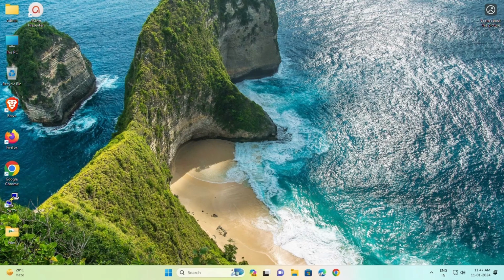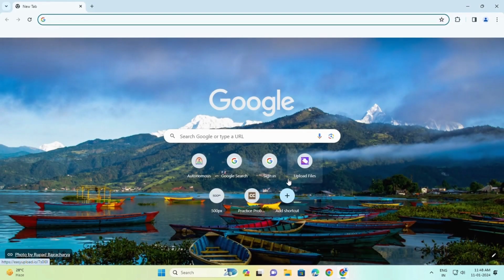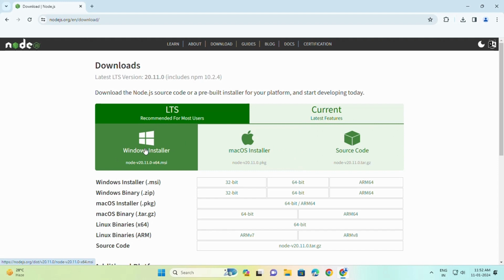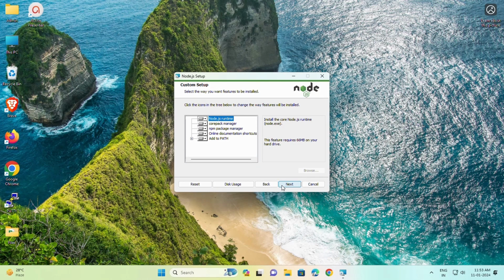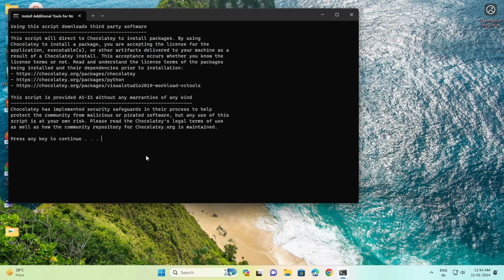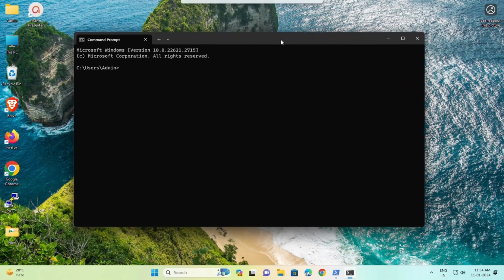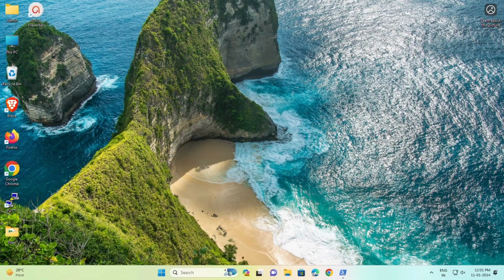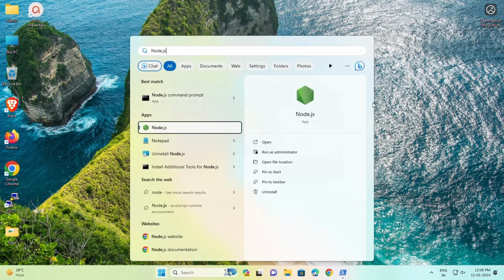Download & Install Node.JS with NPM in Windows | Full Process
This Video shows Full Process to Download & Install Node.JS with NPM (Node Package Manager) in Windows PC/Laptop

Source : Clipchamp (Free to use Music Library)